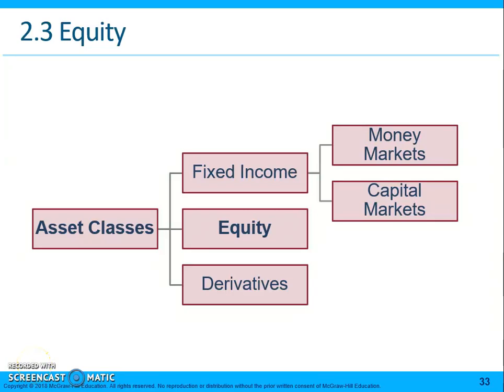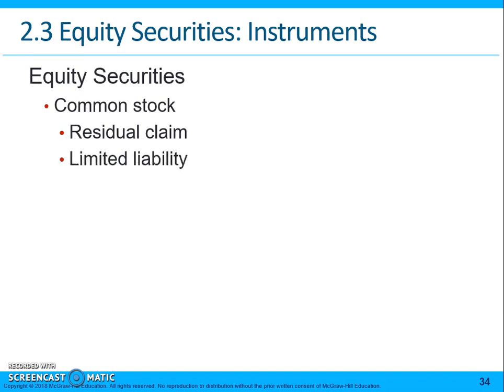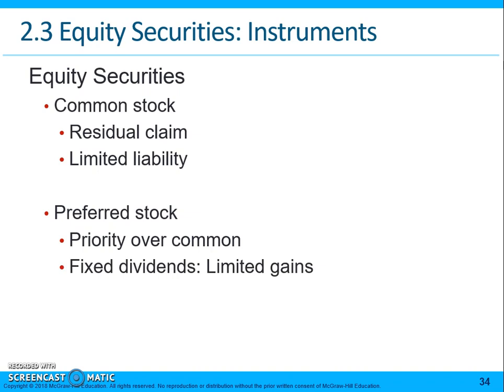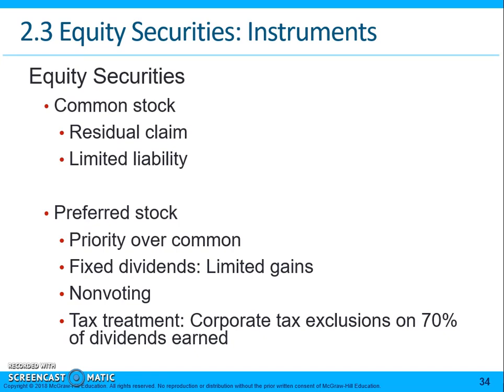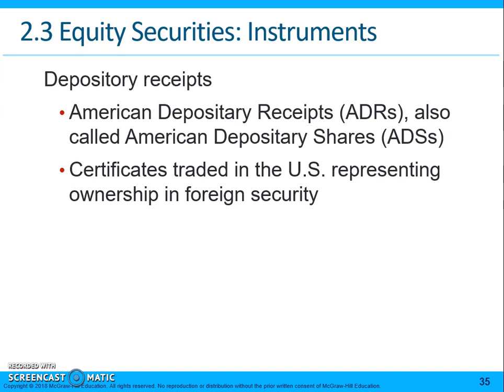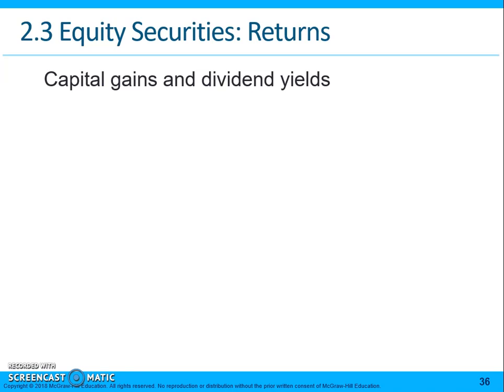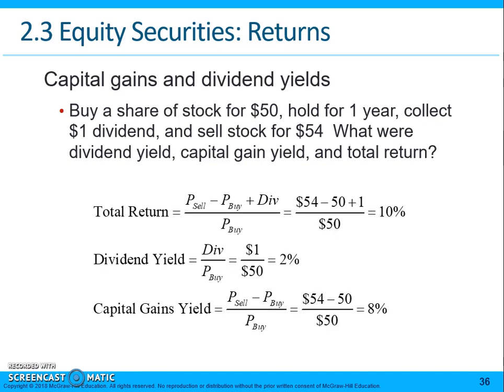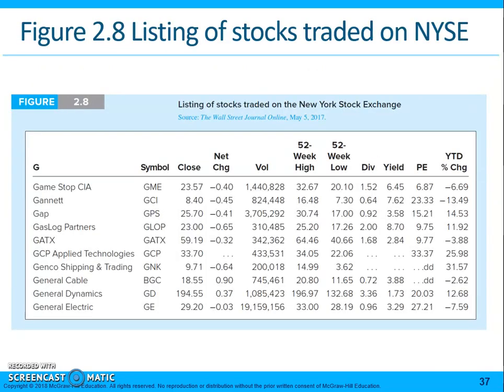Essentials of Investments - Chapter 2 6